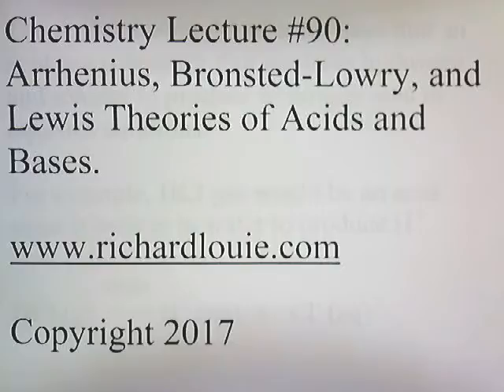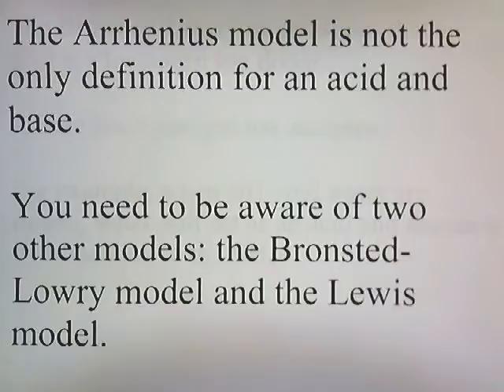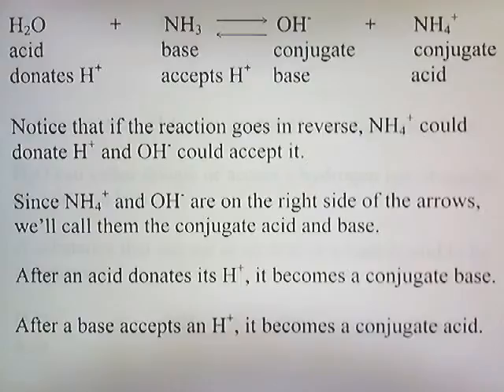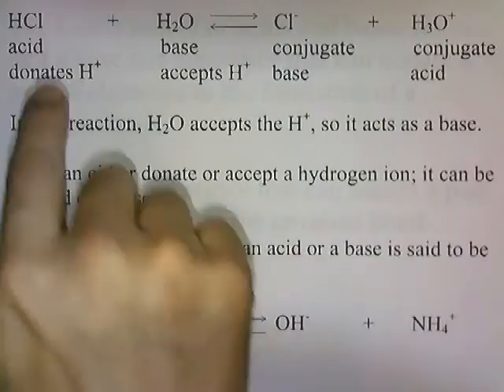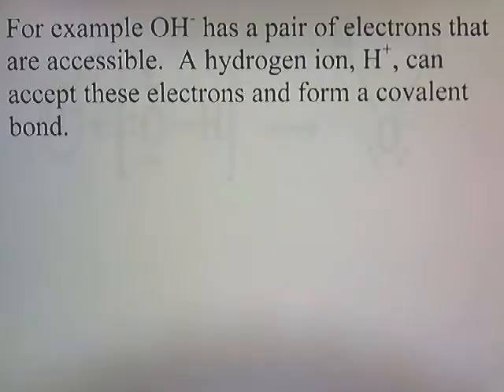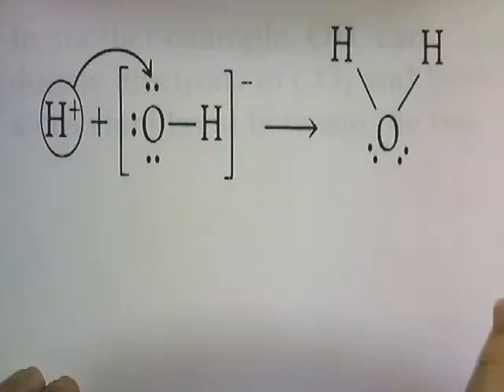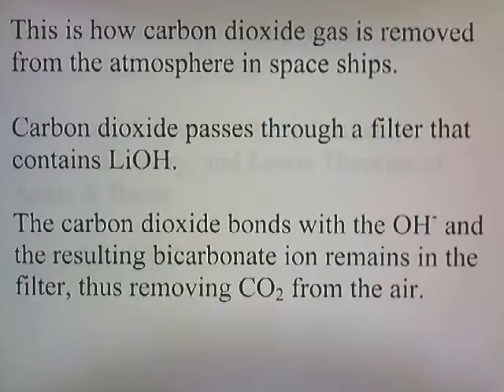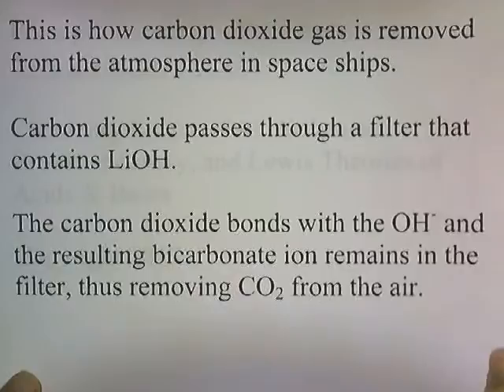Arrhenius, Bronsted-Lowry, & Lewis Theories of Acids & Bases